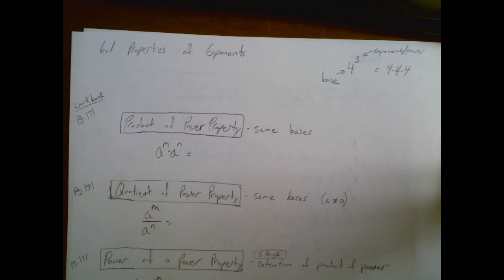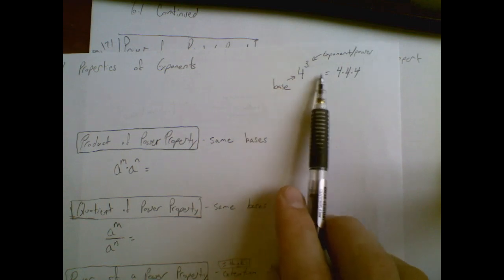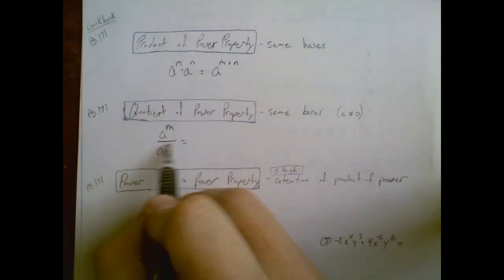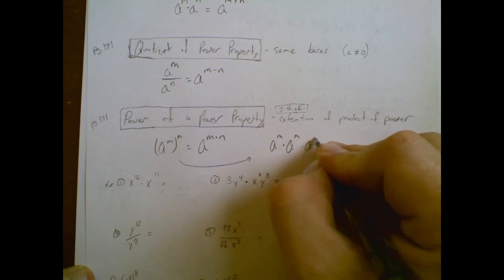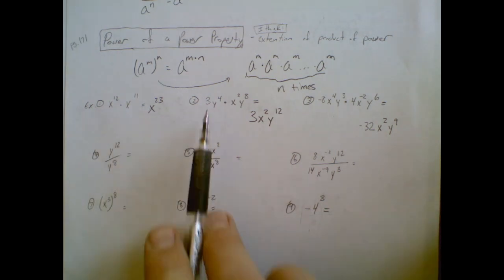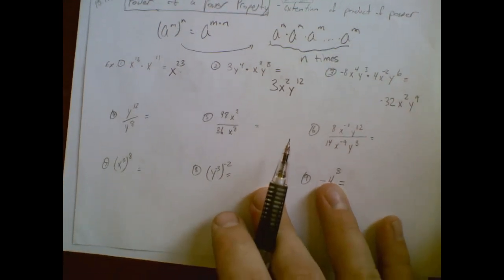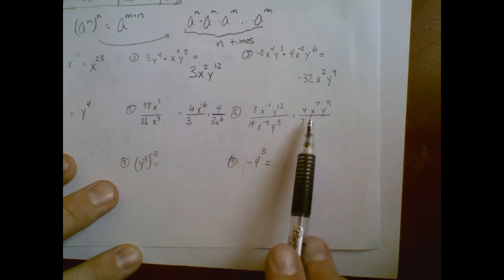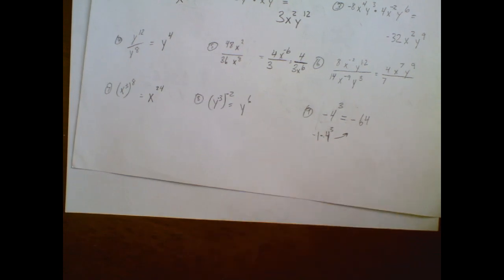6.1 Notes Exponent Properties: Part 1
Product of Power Property
Quotient of Power Property
Power of a Power Property